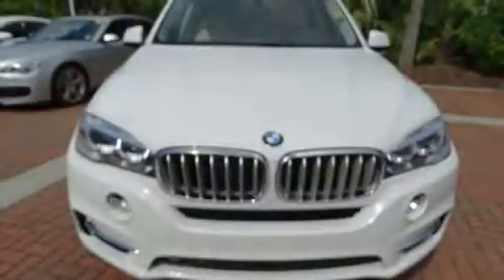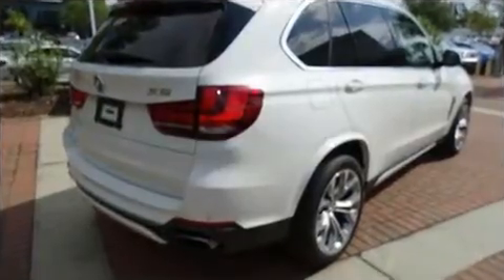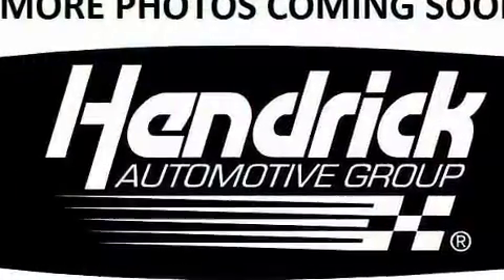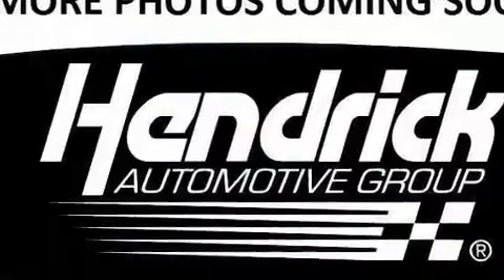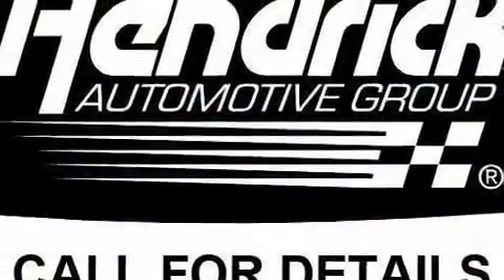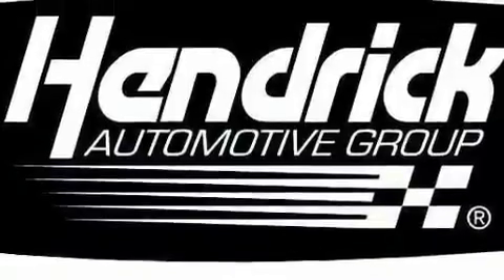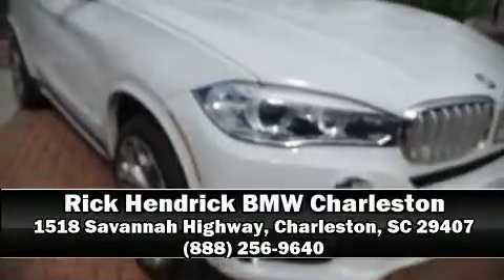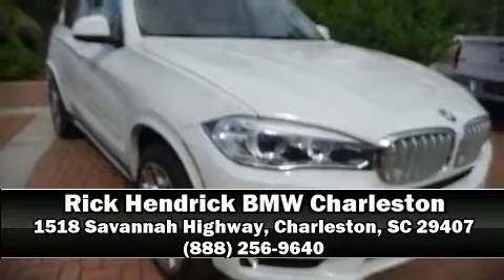2015 BMW X5 xDrive50i in Charleston, SC 29407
You can expect a lot from the 2015 BMW X5 Under the hood you'll find an 8 cylinder engine with more than 400 horsepower, providing a smooth and predictable driving experience. Well tuned suspension and stability control deliver a spirited, yet composed, ride and drive A turbocharger is also included as an economical means of increasing performance. BMW infused the interior with top shelf amenities, such as: adjustable headrests in all seating positions, speed sensitive wipers, a power seat, an automatic dimming rear-view mirror, a power liftgate, a roof rack, and air conditioning. The unique heads-up display projects vehicle information onto the windshield, including speed, gear selection and engine speed. Drivers benefit by not having to take their eyes off the road. With high intensity discharge headlights illuminating your path, you'll always appreciate maximum visibility. Enjoy your favorite music via the stereo system, which includes a CD player with MP3 capability, steering wheel mounted audio controls, A 20 gigabyte hard drive, and 16 speakers, providing excellent sound throughout the cabin. BMW ensures the safety and security of its passengers with equipment such as: dual front impact airbags with occupant sensing airbag, front side impact airbags, traction control, brake assist, anti-whiplash front head restraints, a security system, an emergency communication system, and 4 wheel disc brakes with ABS. When road conditions become unpredictable, rely on all wheel drive to maintain outstanding control. A Carfax history report indicates just one previous owner. We pride ourselves in consistently exceeding our customer's expectations. Stop by our dealership or give us a call for more information.